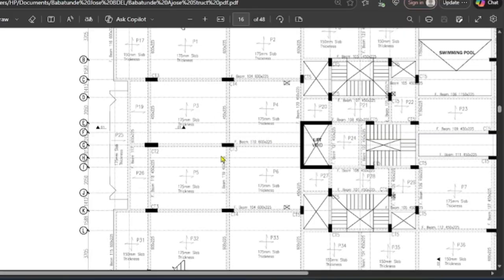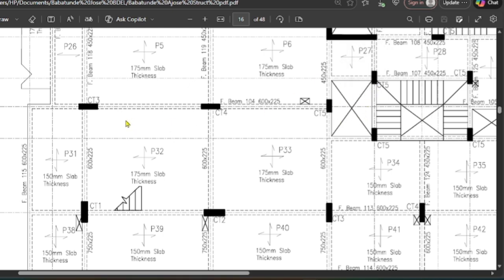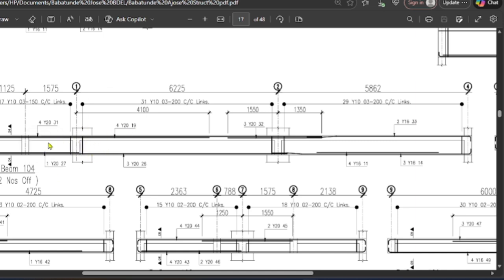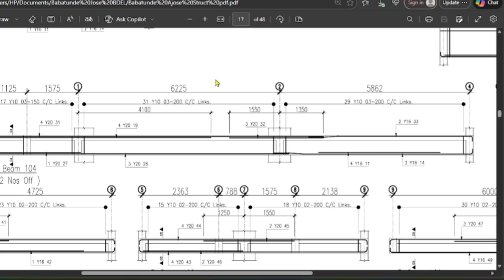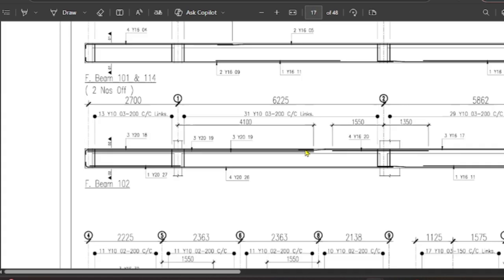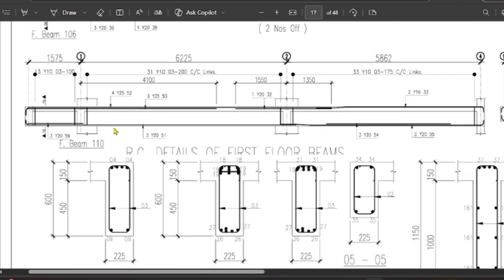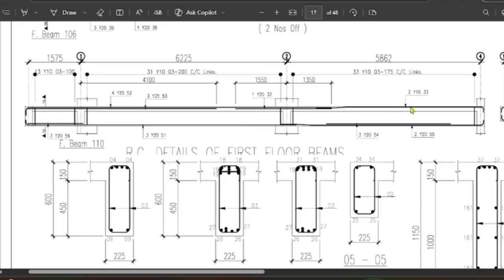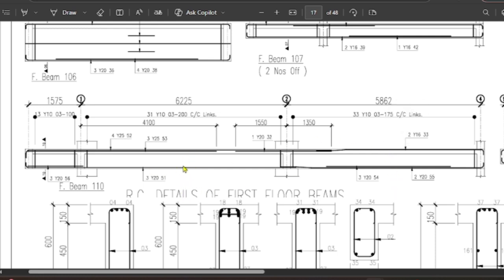BEAM REBAR ARRANGEMENT//ARRANGEMENT OF BEAM REBARS//HOW TO READ STRUCTURAL DRAWING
Beam is a structural member of a structure which receiver loads from the slab and transfer it to the column. The reinforcement in a beam must be arrange in accordance with the structural engineer or design specifications for it to serve it purpose.
This video contain what are needed to know for a successful beam rebar work. It include the reading of structural drawing layout and section to the video of the work.

Chapters

Introduction 00:00
Layout of drawing 01:27
Beam104 description 02:25
Video of beam 104 07:45
Beam110 description 09:50
Video of beam 110 13:19
Conclusion and recommendation 15:50